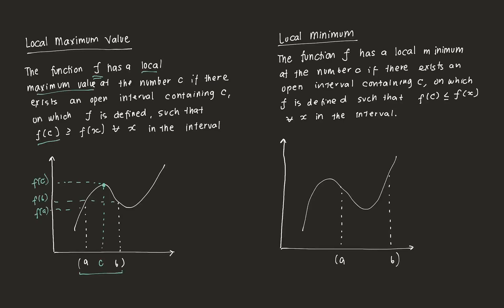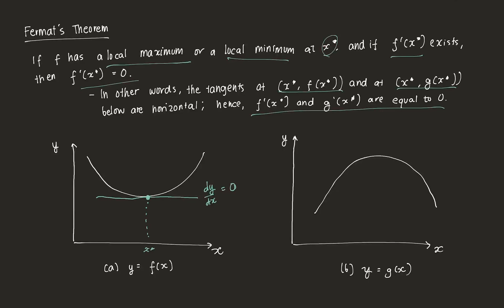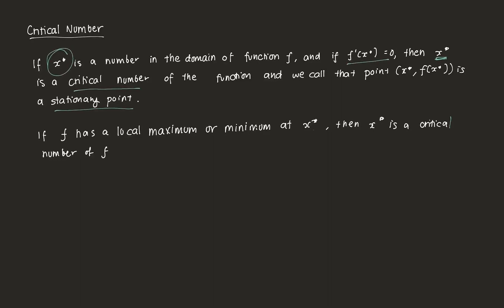Fermat's Theorem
This video discusses Fermat's Theorem. We first go through the definitions of a local maximum and a local minimum. We then explore the concept of critical numbers.